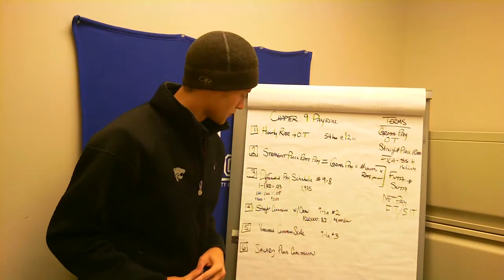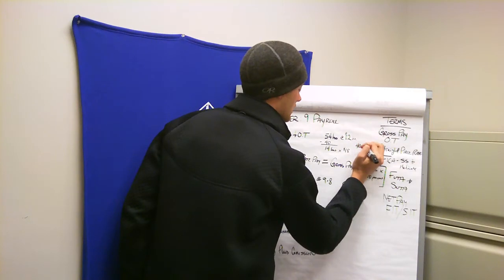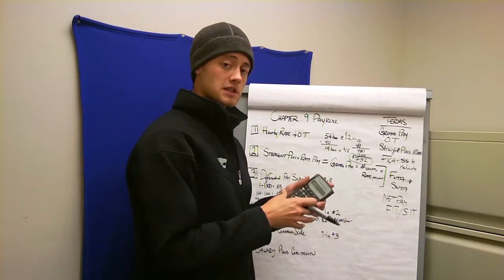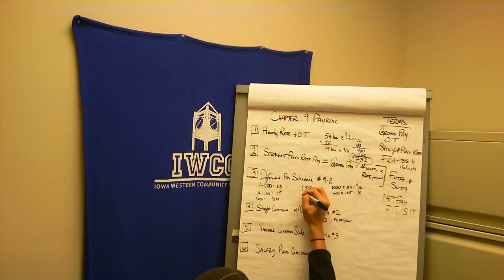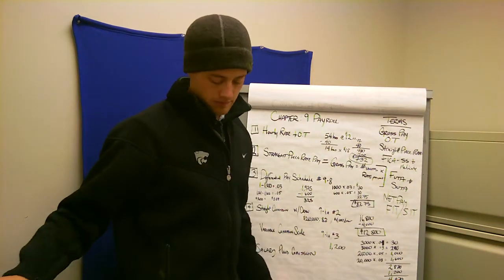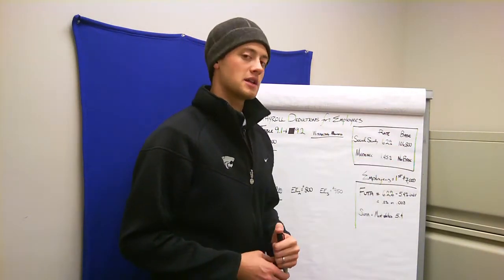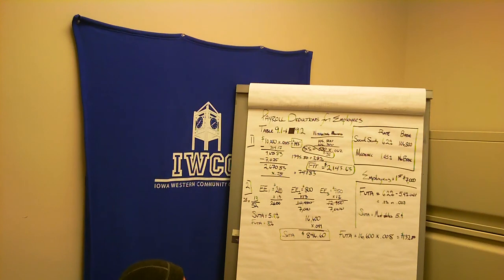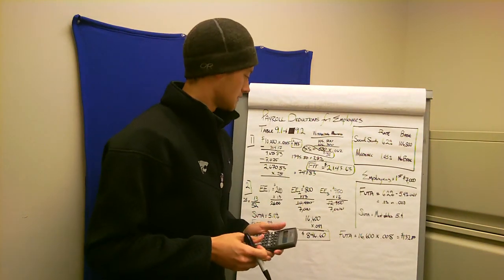Chapter 9: Payroll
IWCC Math 711; 6 types of pay; deductions